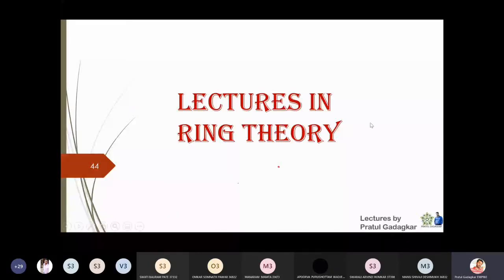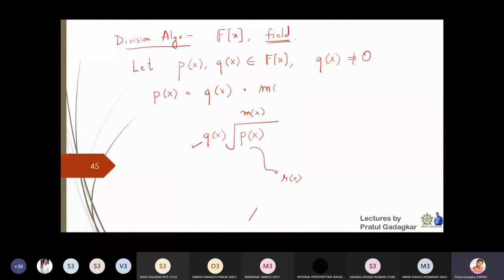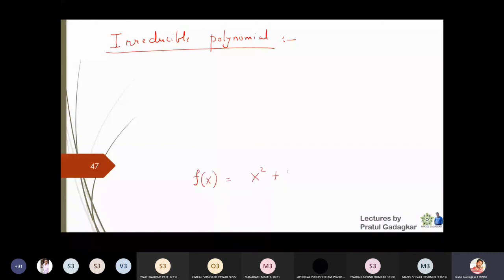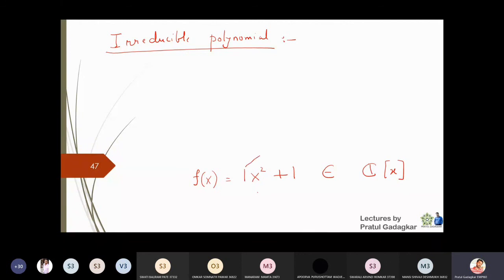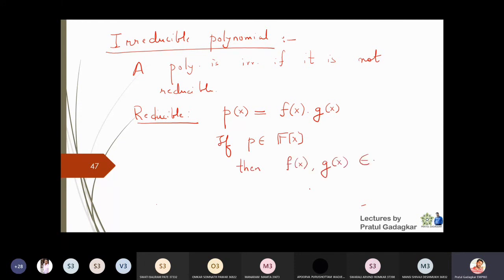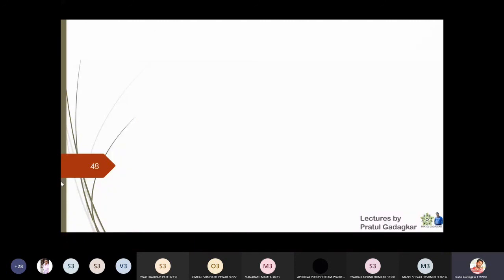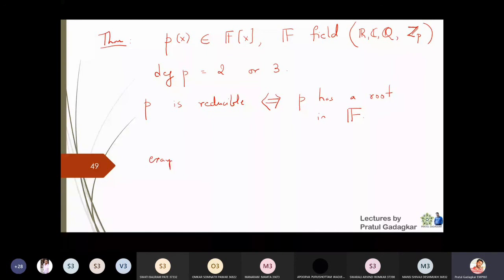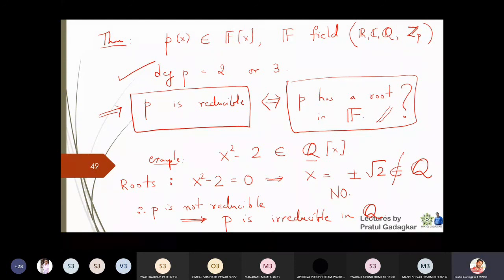Lecture 14 - Reducible polynomials